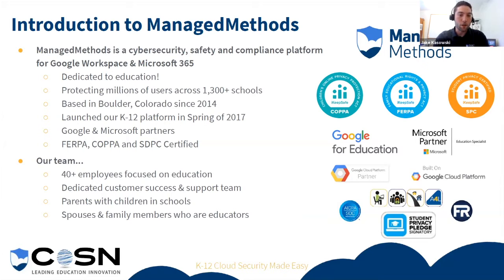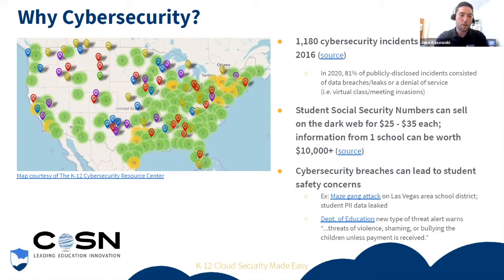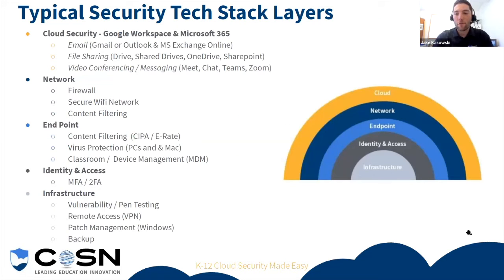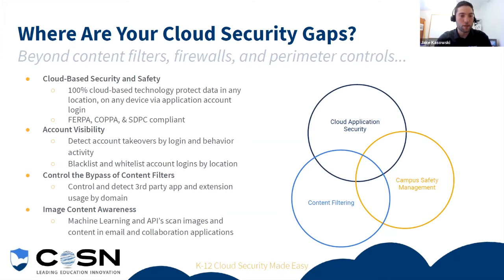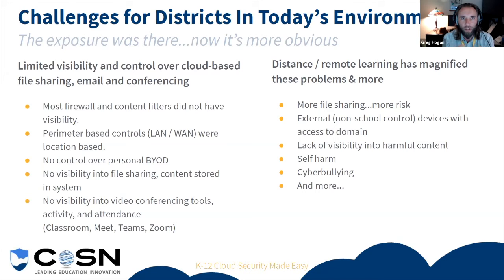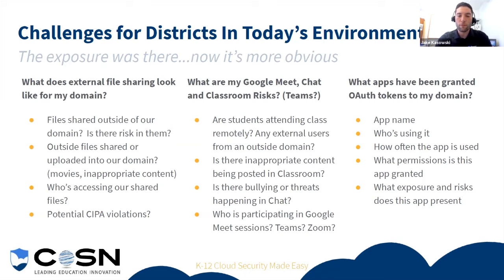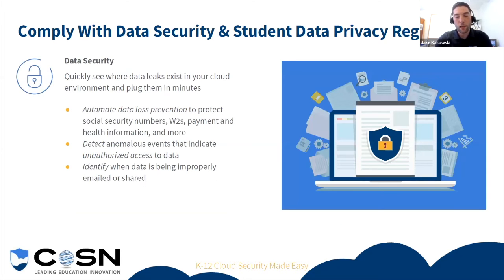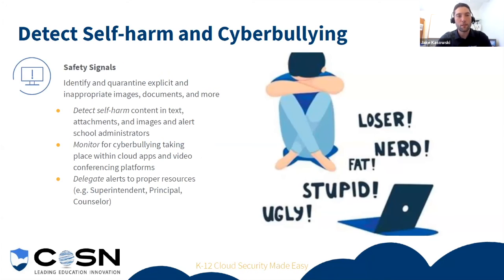ManagedMethods CoSN Solution Spotlight Q221